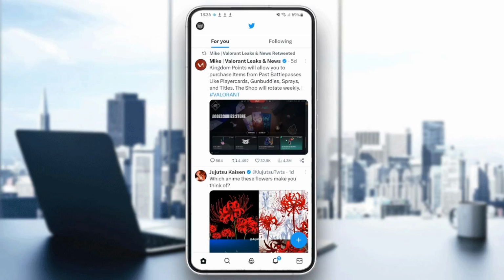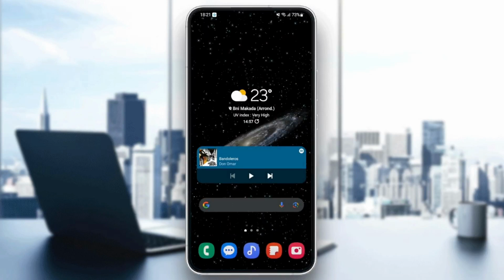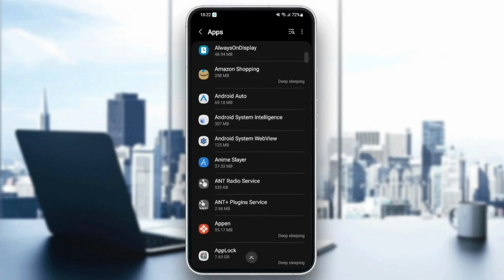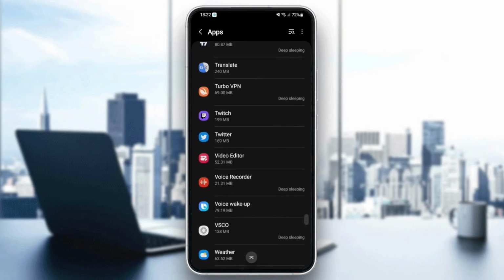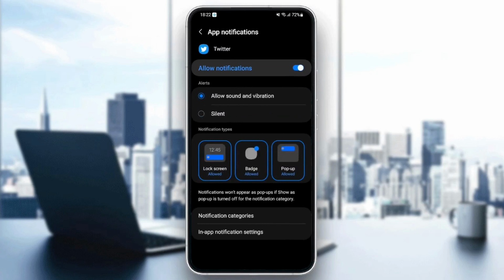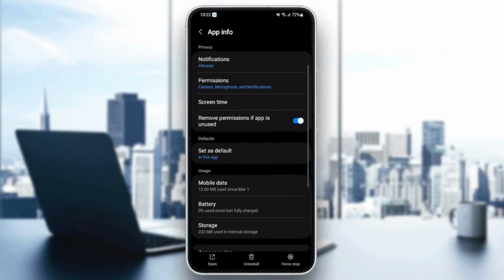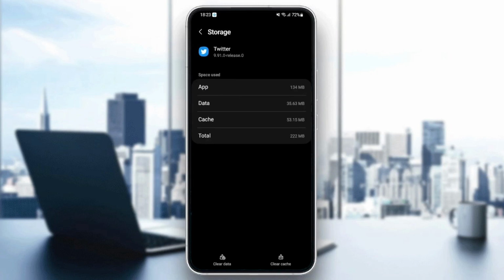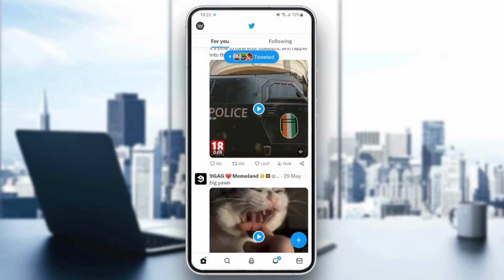How To Fix Twitter White Screen Problem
Today we talk about twitter white screen problem,twitter white screen problem solved,white screen solution in android,white screen error